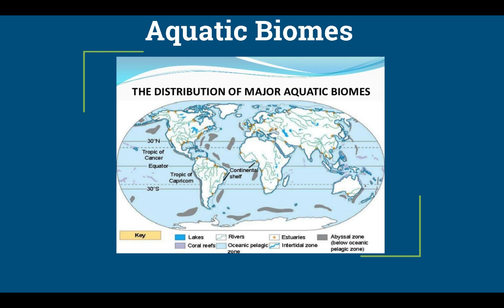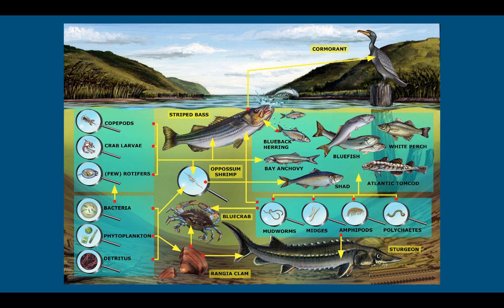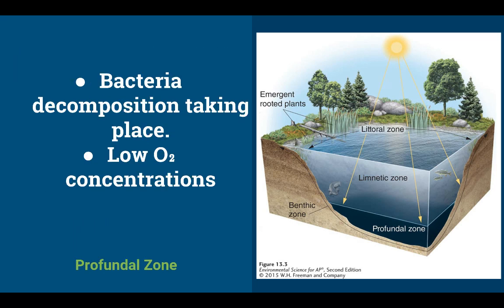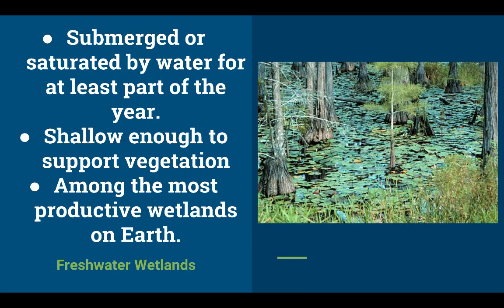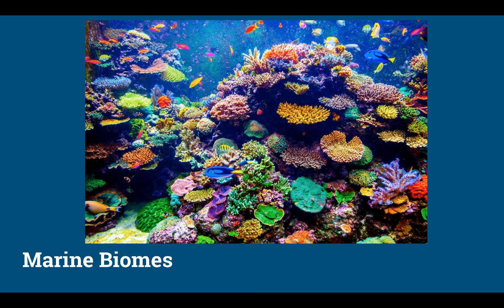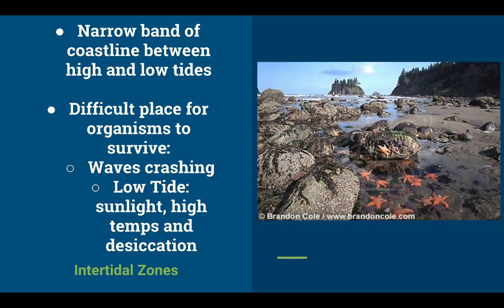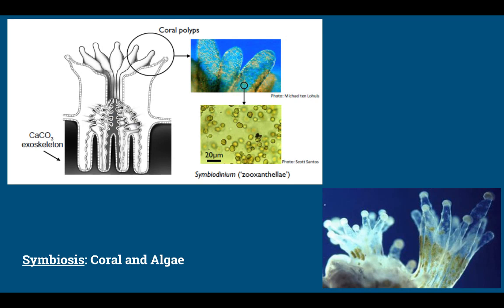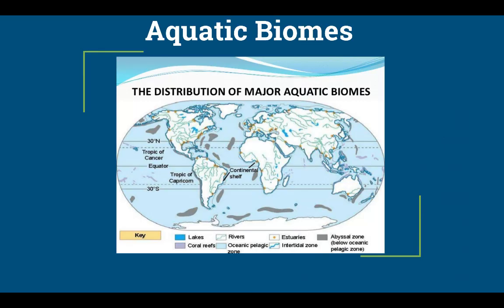Aquatic Biomes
This lecture will cover the physical characteristics of freshwater and marine biomes.  The specific types of freshwater and marine biomes are covered as well.